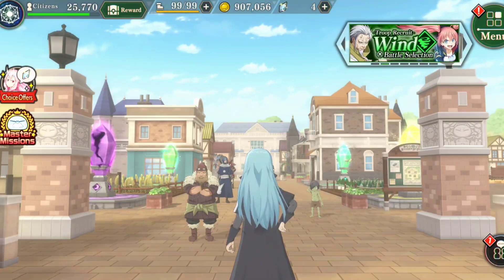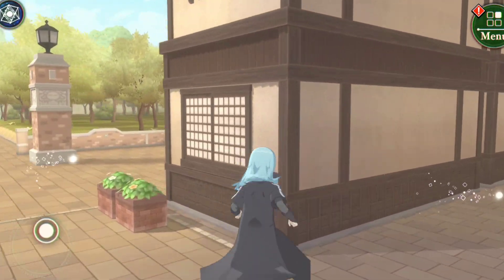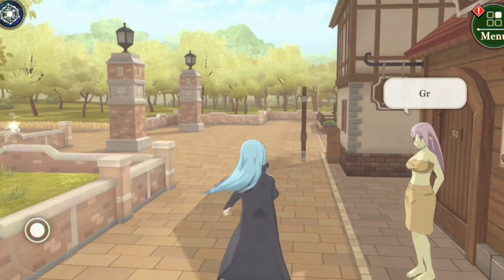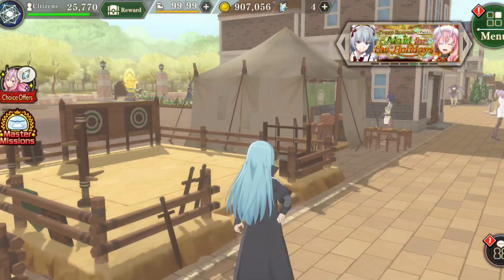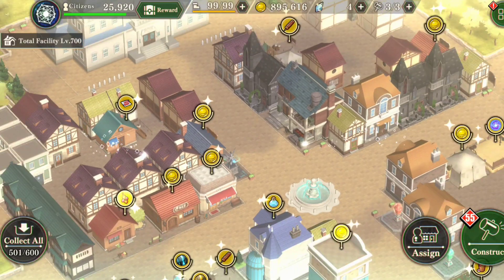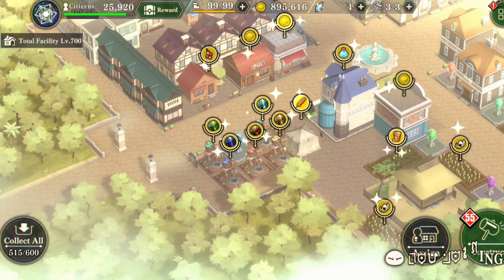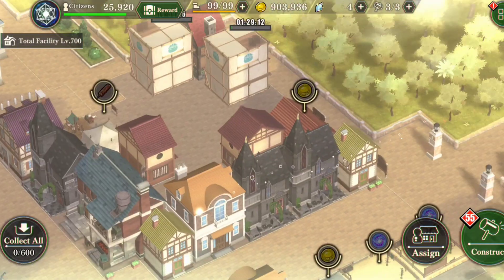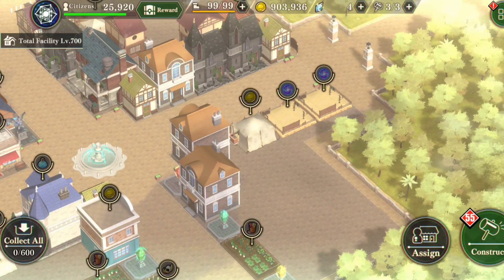Answering a Long Time Question | Slime - Isekai Memories